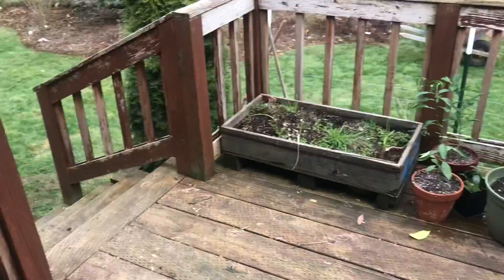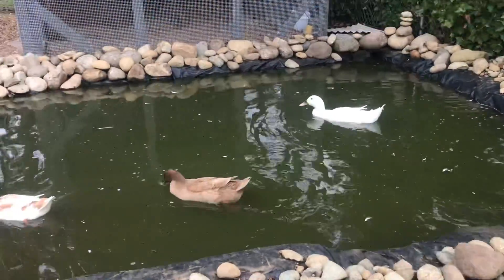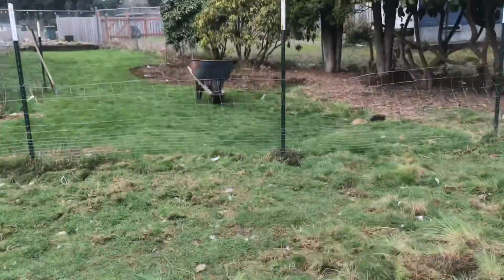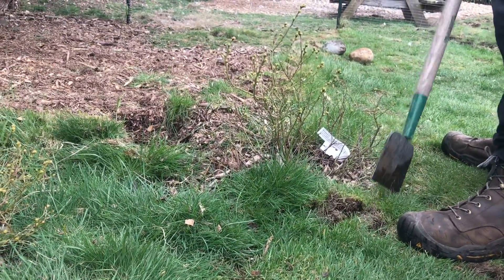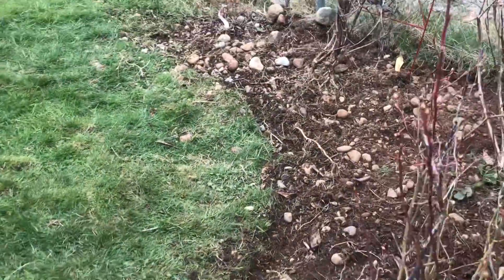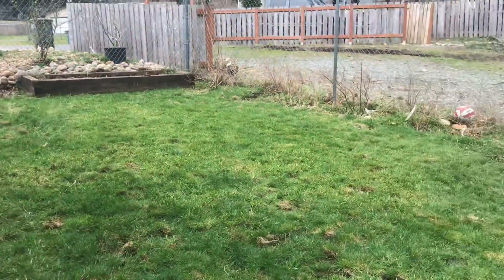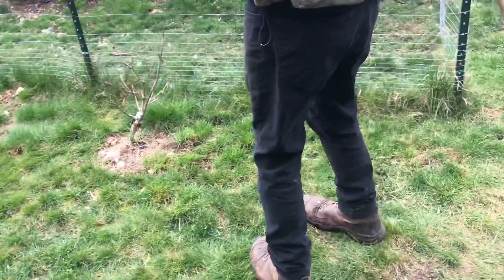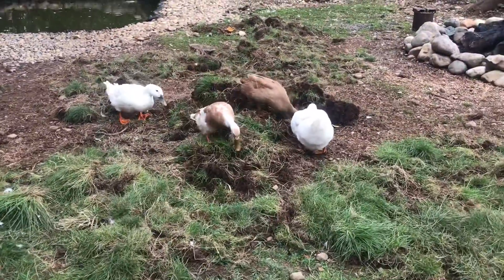Using A Simple Edger To Make Beautiful Garden Boarders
Today we are cutting out the sod and mulching the blueberries so that they look beautiful and have lots of nutrients to grow healthy and happily. This video is about how to build a beautiful garden bed with a cheep edging tool.